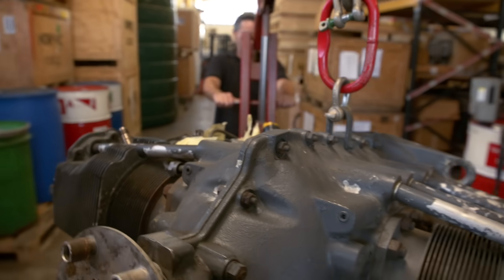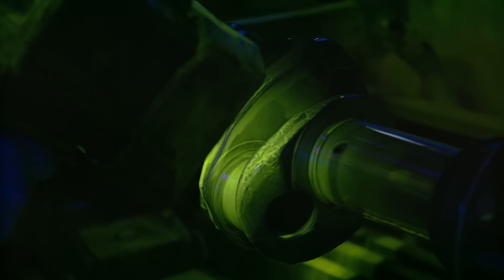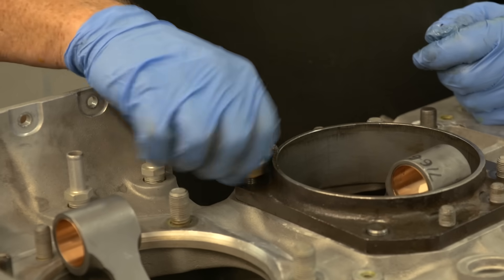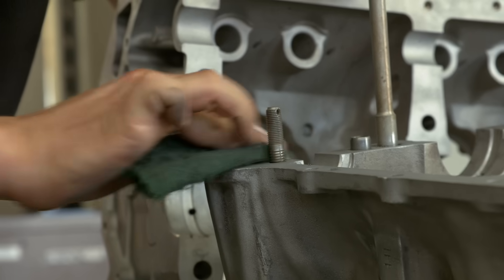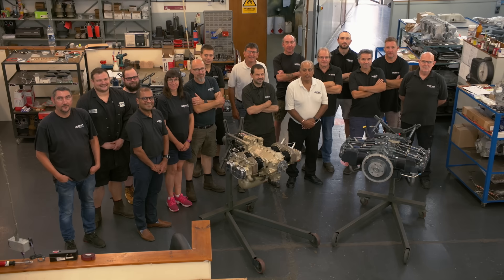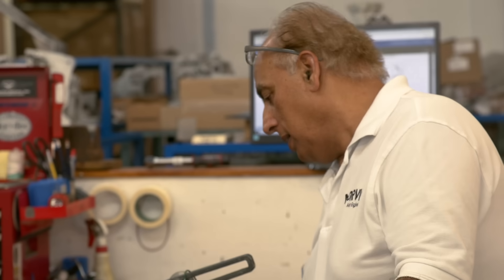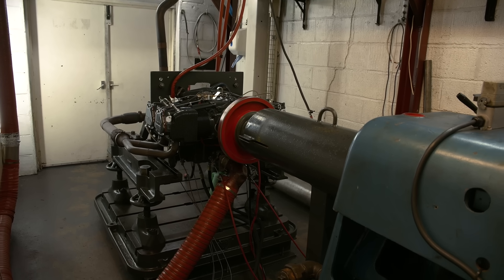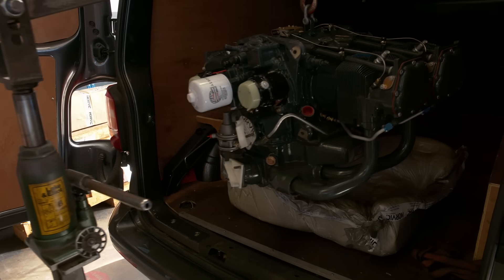Lycoming and Continental Engine Overhaul Shop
Norvic Aero Engines Ltd the most approved engine shop in the world. Interviews with our CEO Mr Richard Boddie, General Manager Mr Talat Malik and our Customer Support and Marketing Coordinator Mr Nik Shah.

We have been serving flight training schools, commercial operators, flying clubs and esteemed private customers for over 30 years. Our engineers have, on average, worked for us for over 15 years.

Yes, price is important, but your engine giving you trouble free flying TBO (time between overhaul) is the most important aspect and that is what we do. That is why a Norvic overhaul mirrors a Lycoming (or Continental) Factory Rebuilt engine and ours is cheaper than the factory.